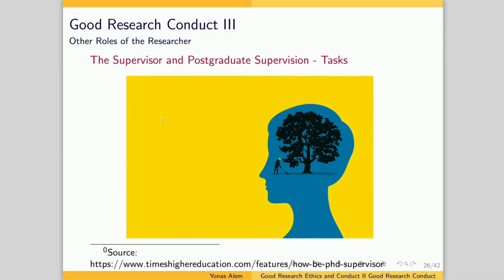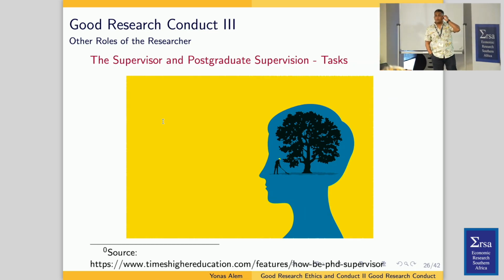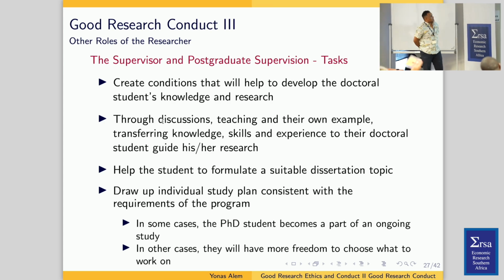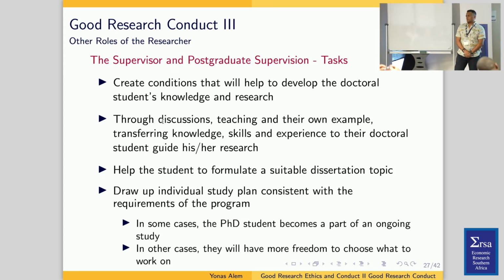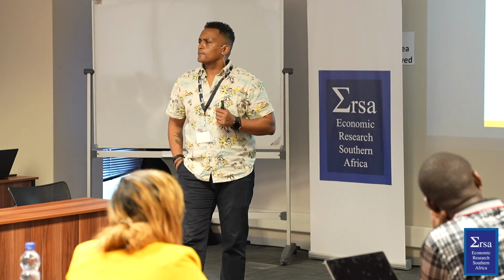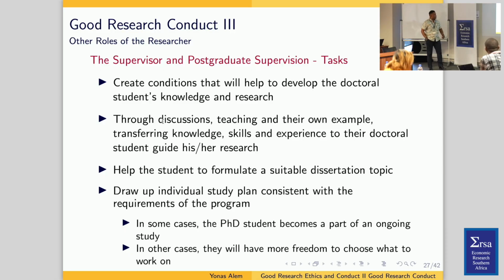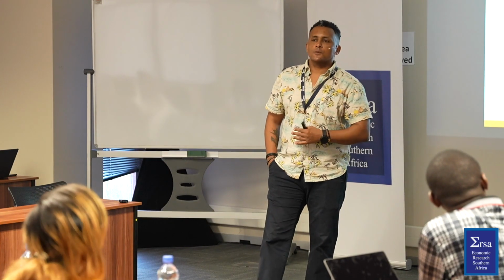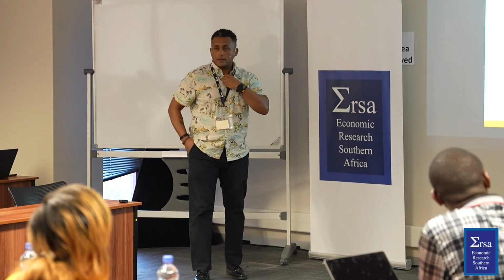Lecture 7 - Good Research Ethics III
In today’s competitive academic landscape, clear communication of research findings and adherence to ethical standards are crucial. This comprehensive training program is designed to equip PhD students with essential skills for success in academia and research. Through collaborative learning and active participation, students will engage in group discussions and case study analyses, and participate in group work to reinforce their learning.